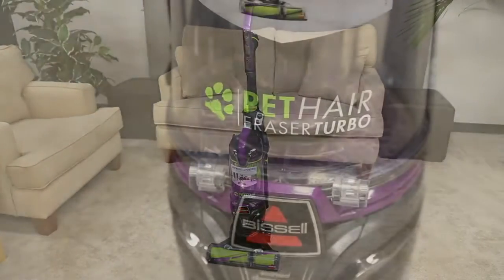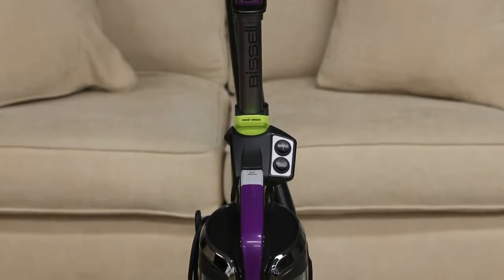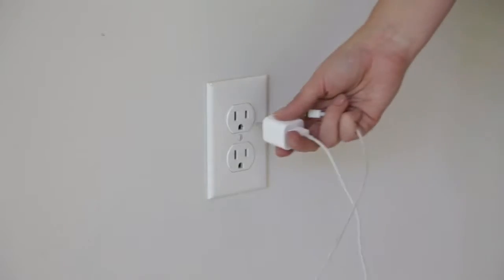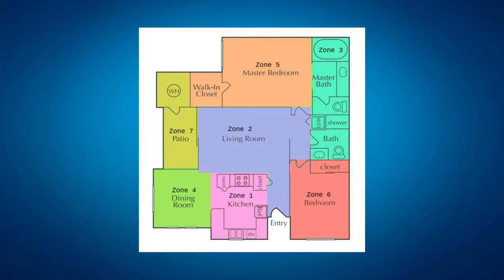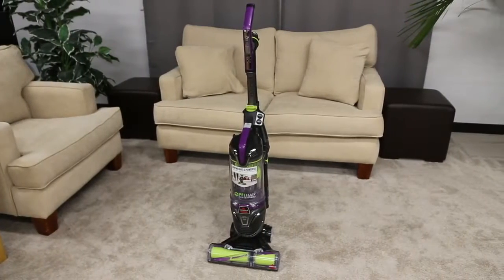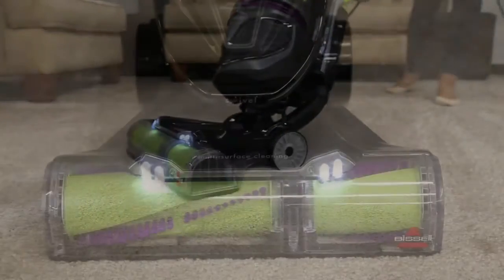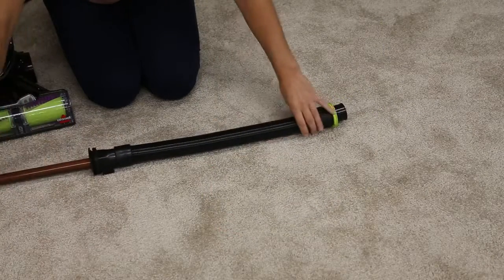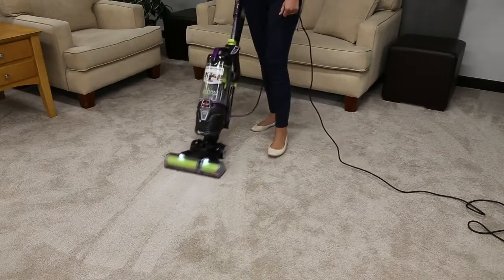What to do if Your Pet Hair Eraser™ Turbo has No Power Support